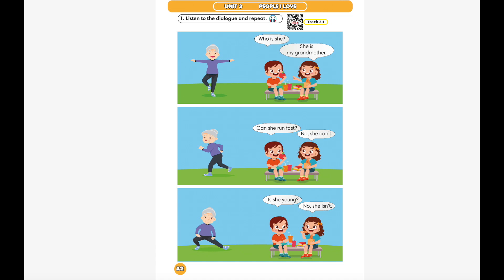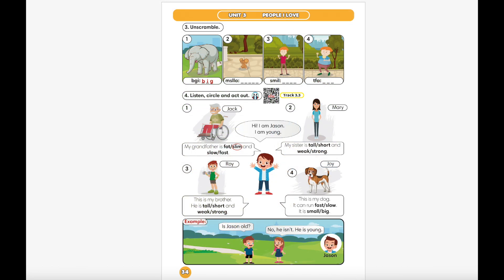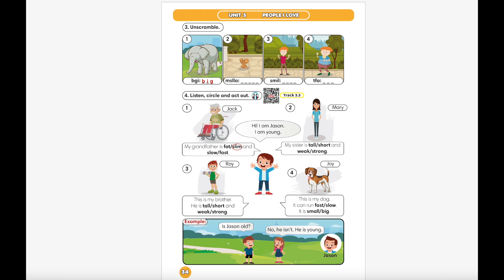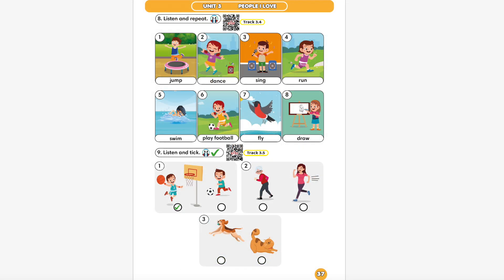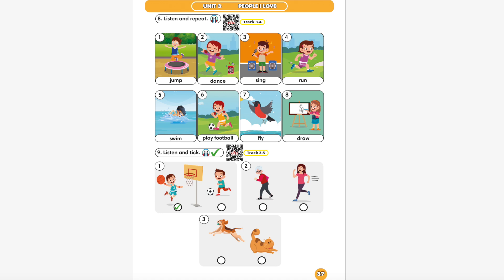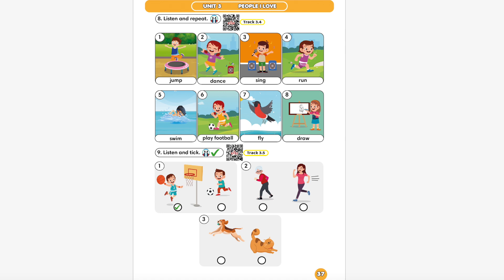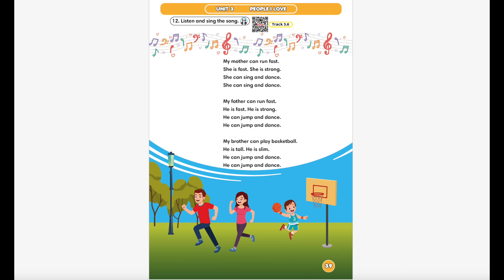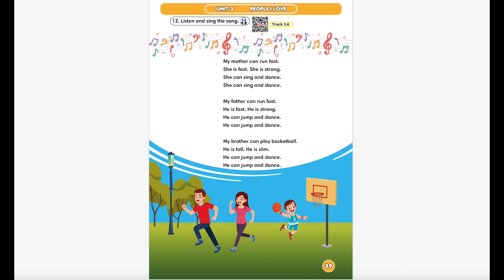3. Sınıf İngilizce 3. Ünite Dinleme Metinleri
3. Sınıf İngilizce 3. Ünite Dinleme Metinleri